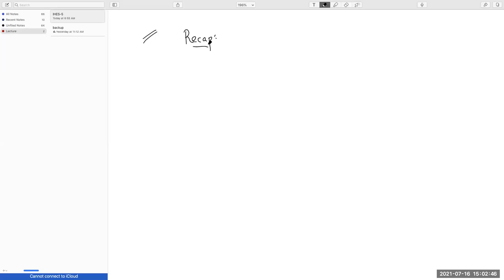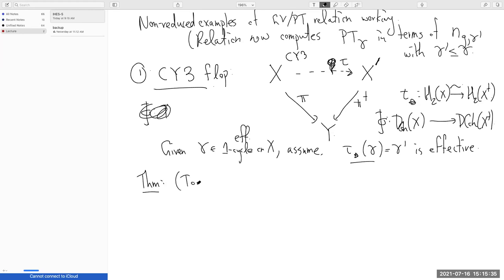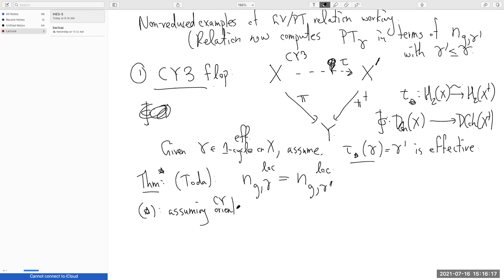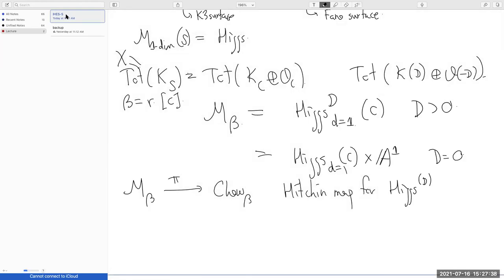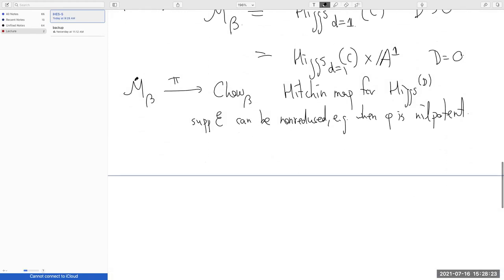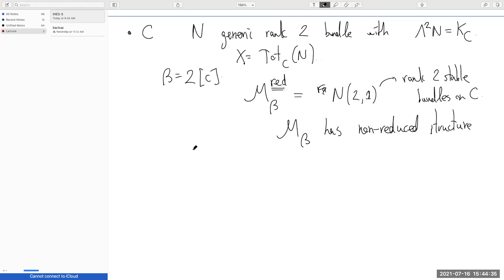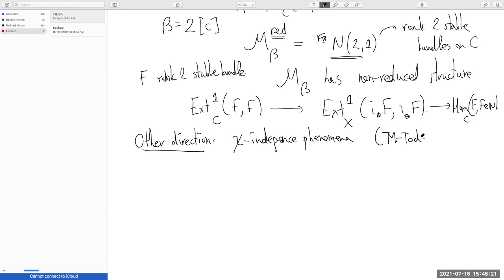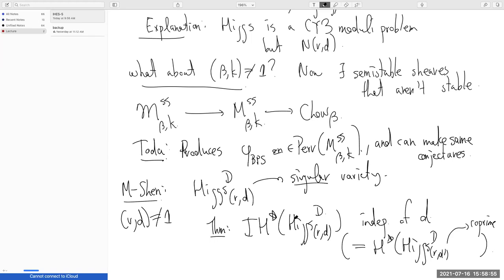Davesh Maulik - Stable Pairs and Gopakumar-Vafa Invariants 5/5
In the first part of the course, I will give an overview of Donaldson-Thomas theory for Calabi-Yau threefold geometries, and its cohomological refinement. In the second part, I will explain a conjectural ansatz (from joint work with Y. Toda) for defining Gopakumar-Vafa invariants via moduli of one-dimensional sheaves, emphasizing some examples where we can understand how they relate to curve-counting via stable pairs. If time permits, I will discuss some recent work on χ-independence phenomena in this setting (joint with J. Shen).